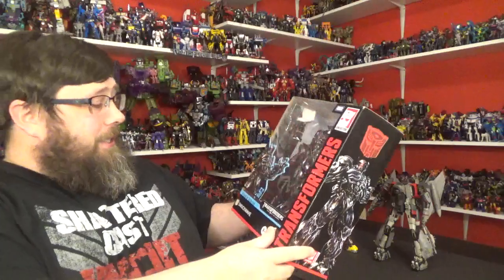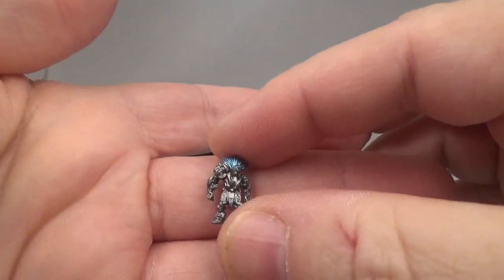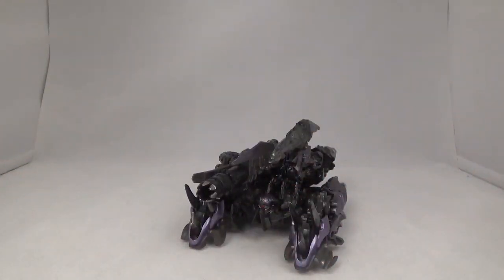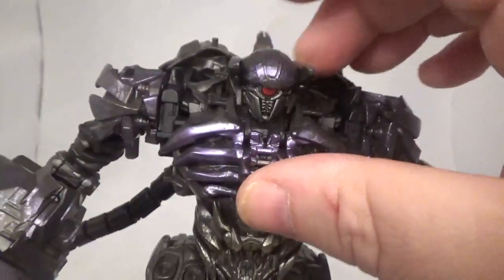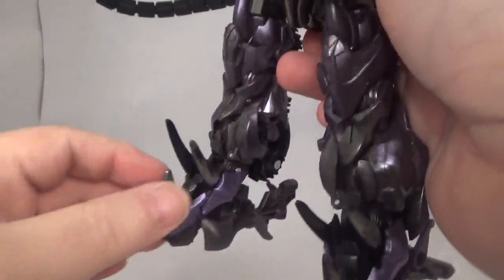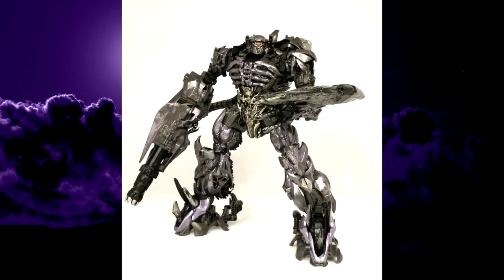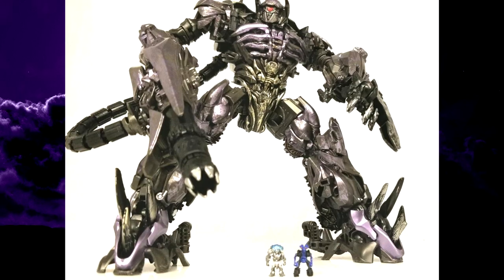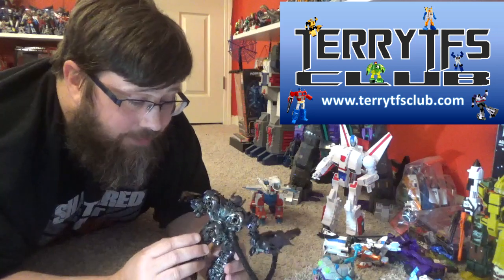What's New in Transformer Reviews? Hasbro's Studio Series #56 Leader Class DOTM Shockwave!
I take a look at Studio Series #56 Leader Class DOTM Shockwave